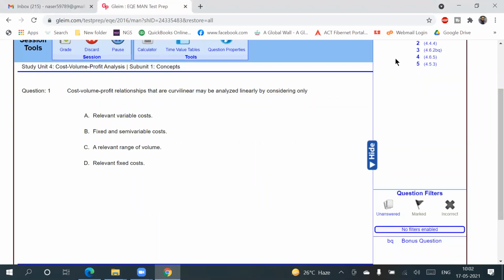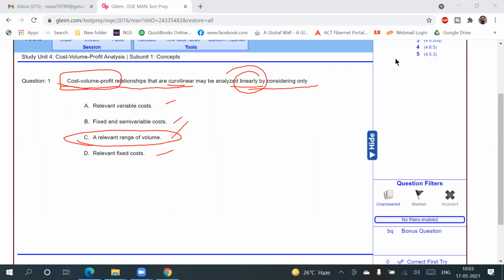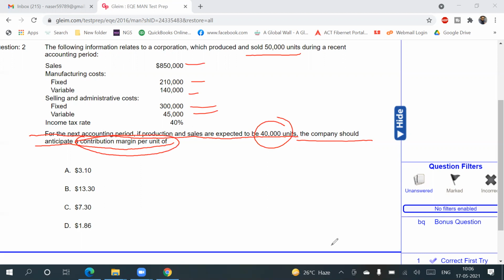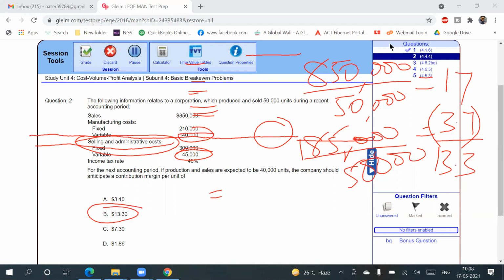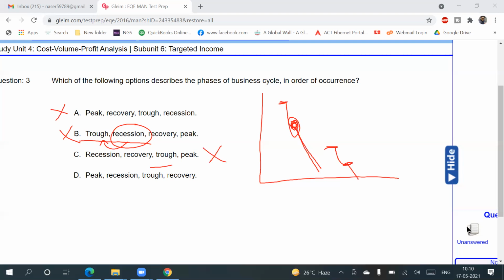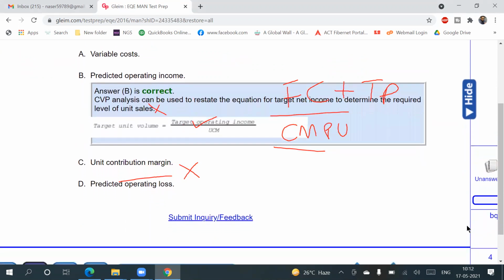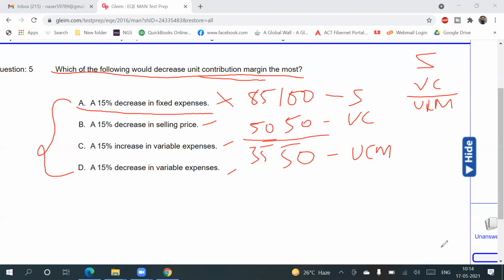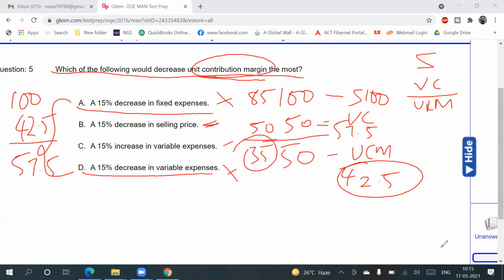CMA US || CVP Analysis MCQs || Quick Check for Your Learning || CMA US Part 2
1. CMA US Course Details || CMA US in 2021 || Everything you need to Know about CMA US || CMA Tutor

8. CMA US || How Many Marks to Pass || CMA US Grading System || Must Watch for CMA US Student To Enquire more about CMA-US or to join into my CMA-US classes click on below link👇🏻and enter you details
To Join my Inner Circle